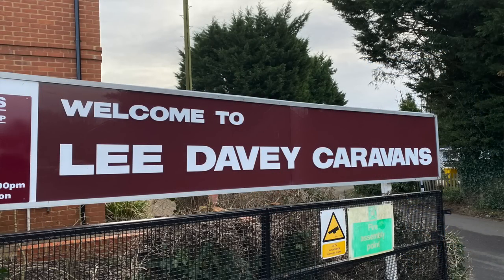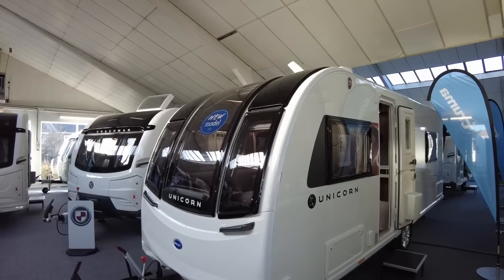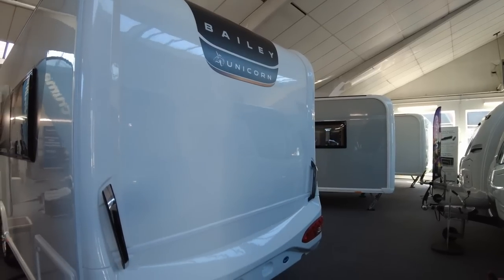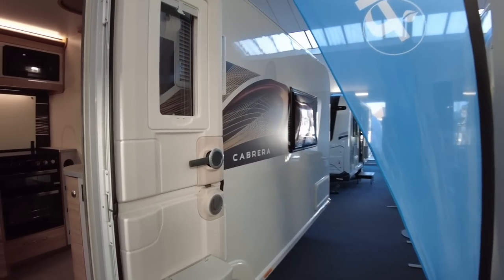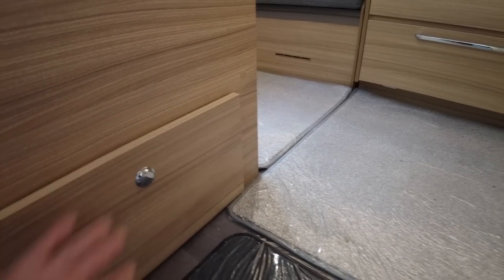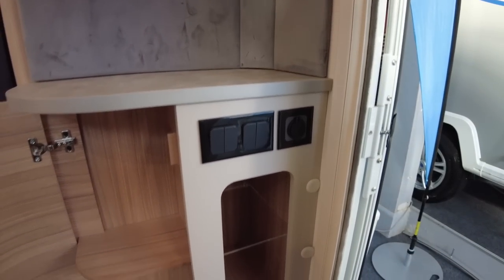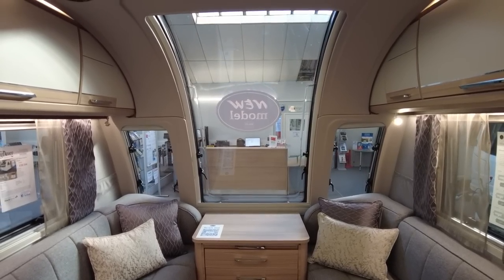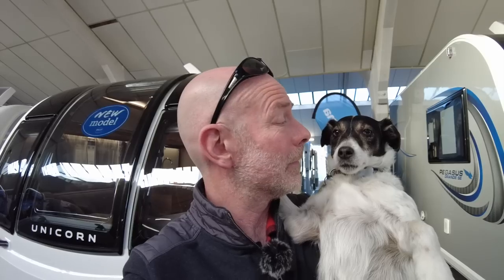£29k Top Value Luxury Caravan: Bailey Unicorn Cabrera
Today (January 2022) we take a look at a Top Value Luxury Caravan for £29,000 - A 2022 Bailey Unicorn Series 5 Cabrera. I'm Andrew Ditton, an established caravan reviewer with over 20 years experience in the field. This video is not sponsored and is an independent and impartial review.

To skip straight to a section:

00:00 - Introduction in Lee Davey Caravans' Showroom
00:52 - Exterior tour of the Bailey Unicorn Cabrera
05:22 - Interior tour of the Bailey Unicorn Cabrera
06:44 - Quick sweep of the interior layout
07:06 - Lounge and dining
08:56 - Kitchen
10:35 - Washroom - shower and WC
12:00 - Bedroom  and Bed Sizes
15:14 - Conclusion

Bailey of Bristol is the largest and most successful single-brand caravan and motorhome manufacturer in the UK, and its models are also sold in Australia and New Zealand. The Unicorn sits near the top of the range, with the 8ft wide Alicanto Grande being the actual range-topper. The Cabrera is a four berth caravan that is ideal for couples, offering a fixed island bed in the rear bedroom.

While it's not THE top-of-the-range, the Bailey Unicorn is one of the best luxury caravans in the UK, having everything you need from Alde Central Heating to a separate shower and bedroom, yet it remains excellent value for money.

Given the great value and high specification, the Bailey Unicorn is one of the best caravans to buy in the UK. It is extremely popular and backed by an extensive dealer network throughout the UK.

This particular caravan for sale is in Kent at Lee Davey Caravans of Maidstone. My first caravan, a 1969 Thomson, came from Lee Davey Caravans!

PLEASE NOTE - Information is given in good faith and believed to be correct at the time of recording in January 2022. If there are any inaccuracies (I'm human after all,) they will be noted in this description. Please check the Bailey of Bristol

A big THANK YOU to Lee Davey Caravans of Maidstone in Kent - lovely people to do business

INDEPENDENT AND IMPARTIAL REVIEW
This video was completely self-financed so it is 100% impartial. It all helps keep the channel going so I can keep making videos.

PERSONAL CONSULTANCY SERVICE
If you would like personal guidance in buying your new camper van, motorhome, or caravan in the UK, I do offer a consultancy service where I use my thorough knowledge of the industry (having been a leisure vehicle journalist for over 20 years) to help individuals choose a leisure vehicle that is the right fit for their personal needs. Please check it out at:

MUSIC

The music used in this vlog is from Artlist. Get two months free when you sign up with this code